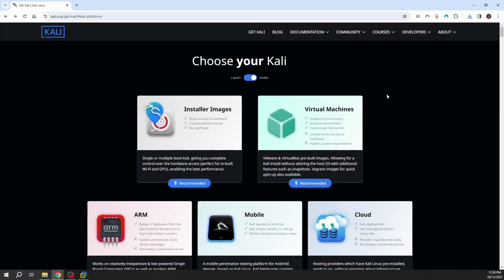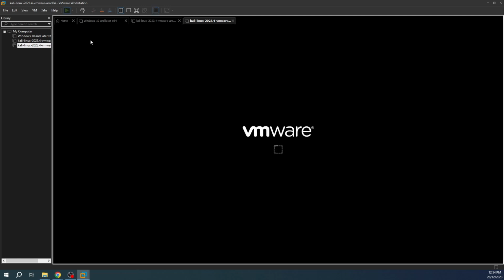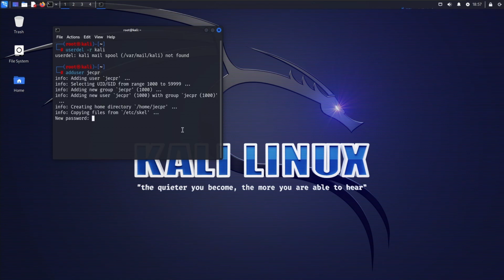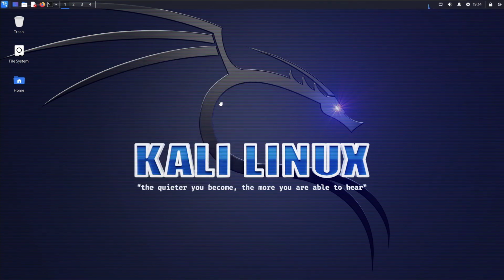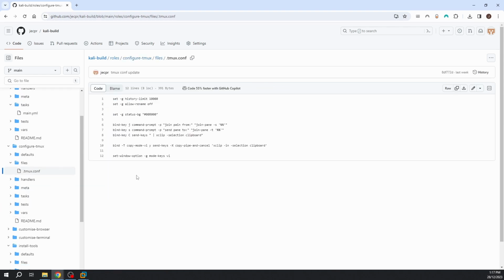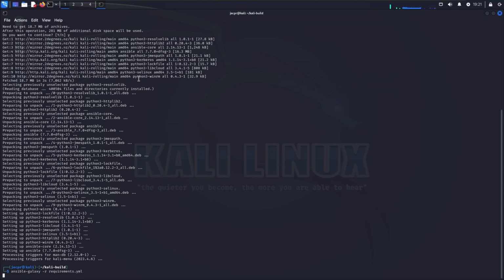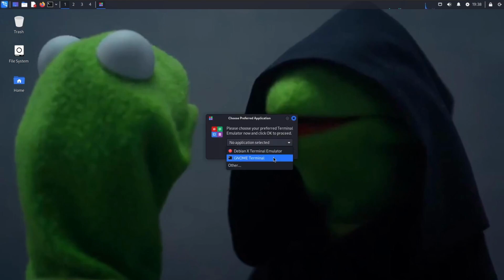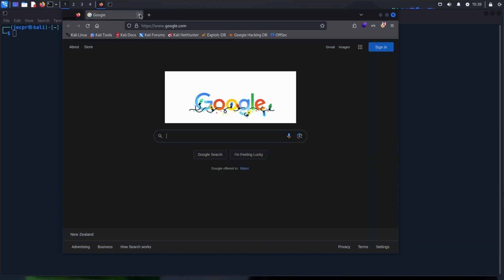How to Build VM for CTFs | Hacker Sandbox for Learning Cybersecurity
This video is an end-to-end walkthrough of the building and deployment of a VM customised for learning and CTF challenges. It includes all the resources you need to build your own VM and be ready to learn hacking and cybersecurity in a hands-on way.

00:00 - Intro
00:46 - Getting latest Kali image
01:40 - Mounting image as VM
01:59 - Configuring VM
02:42 - Changing root creds
03:37 - Adding my user and removing "kali"
04:45 - Update and reboot
05:52 - Introducing the automated ansible playbook
08:29 - Installing requirements
09:21 - Running the playbook
10:41 - Login and check it out
11:51 - Config foxy proxy
12:28 - Wrap up